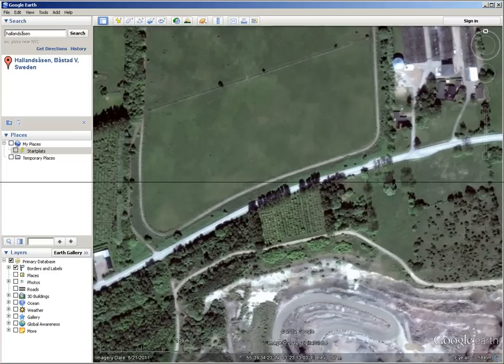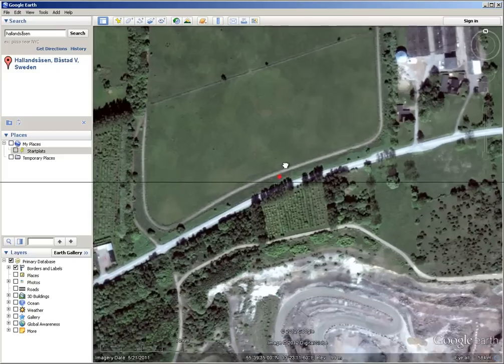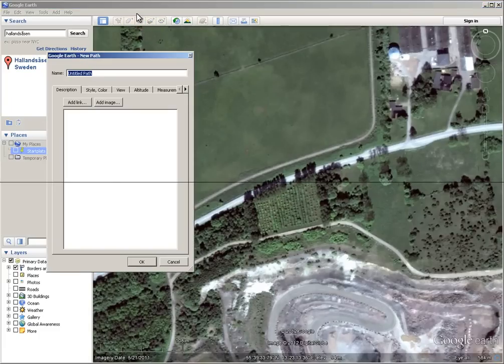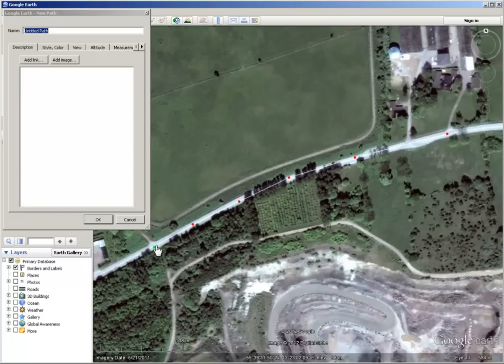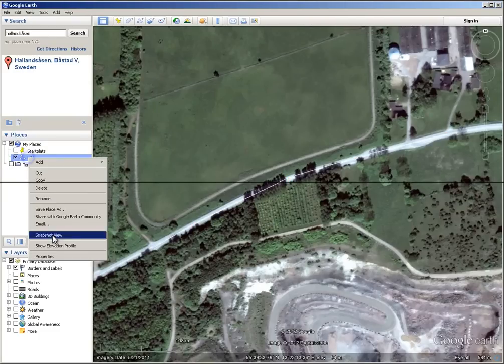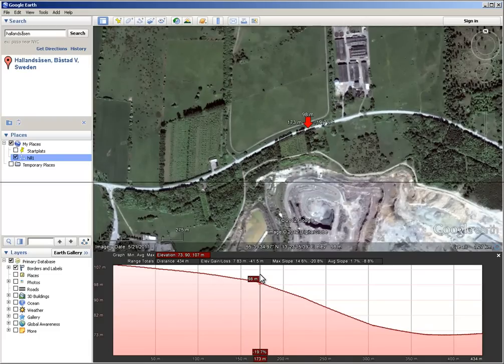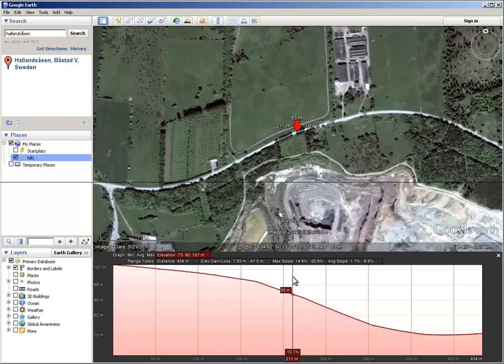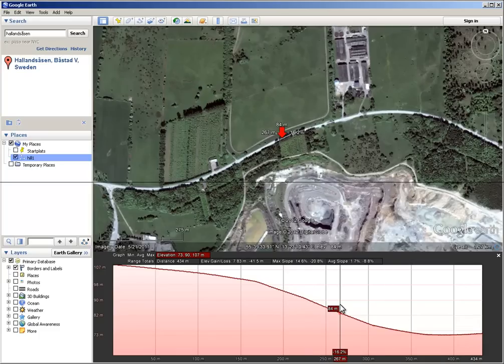How to find hills for longboarding using google earth!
Quick take and here we go!

You can follow this guide to get an idea of how steep the hill is!

1-2% = Very gradual.
3-5% = Enough to pickup good speed on if prolonged.
5-7% = Perfect for practicing new slides at moderate speeds.
7-10% = You will accelerate really fast. Be careful.
10-15% = Be very careful.
15%+ = You will go VERY fast.

Again thank you to Cheebi @